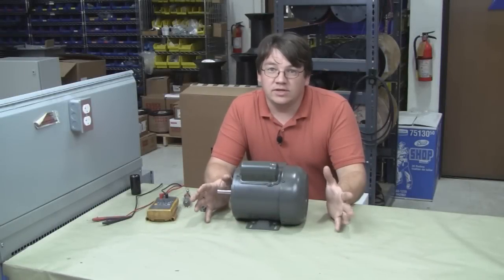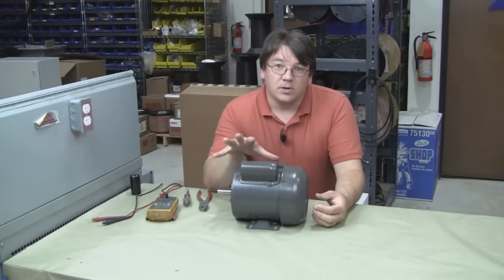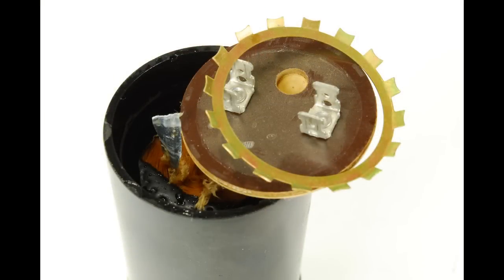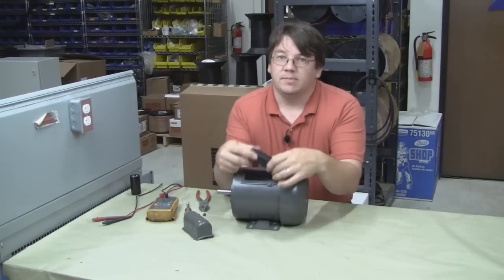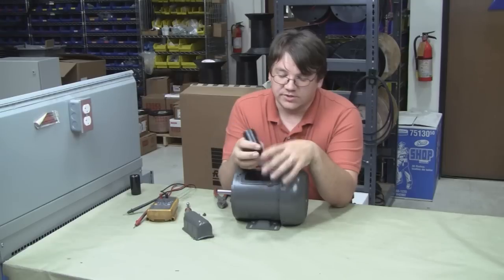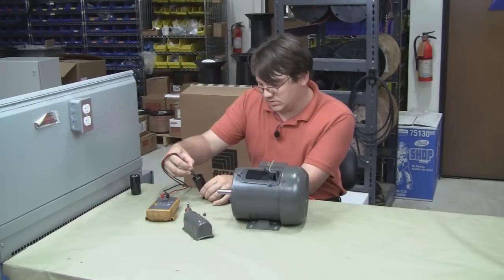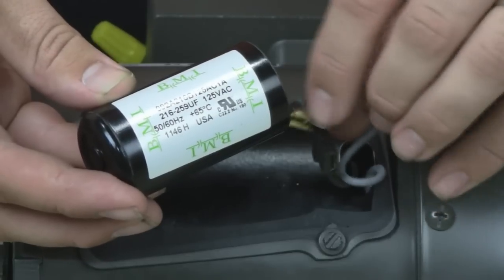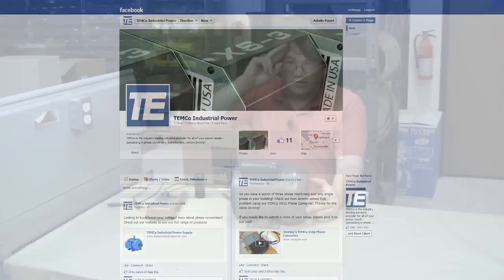Replacing a Motor Start Capacitor -- How To by TEMCo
Learn how to troubleshoot and replace a start capacitor in your single phase motor.

TEMCo offers many related products including: Soft Starters, Motor
Starters, Electric Motors, Transformers and more.

If you'd like to speak with an application engineer or a sales associate, please call , and we will be able to assist you.